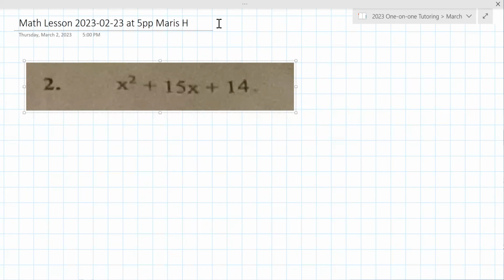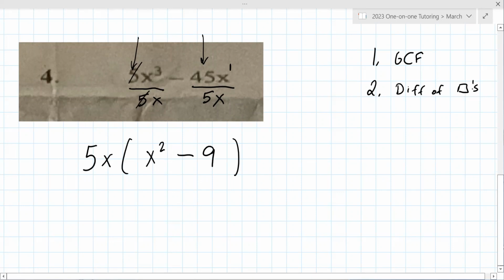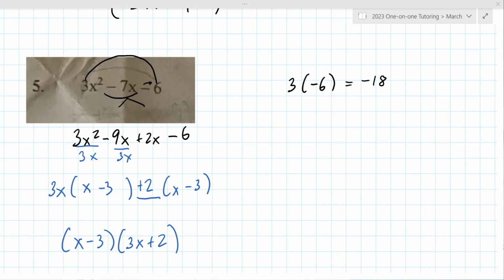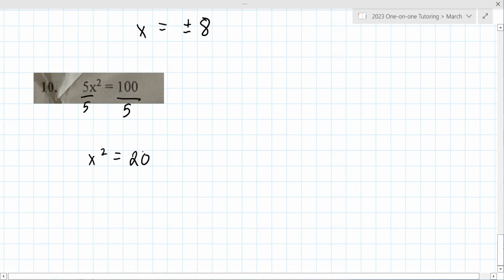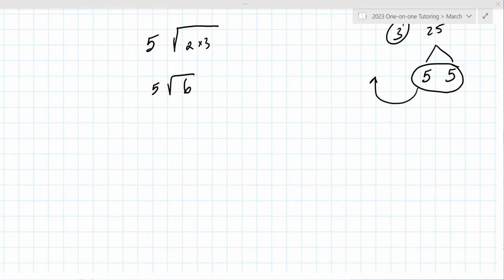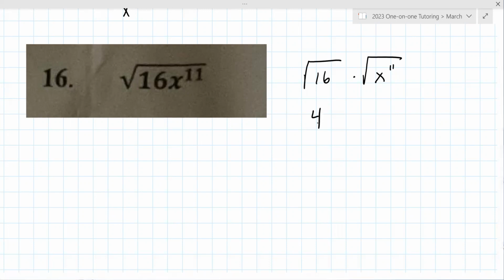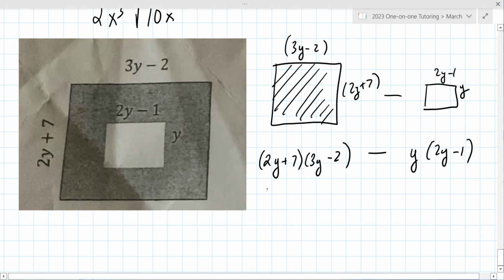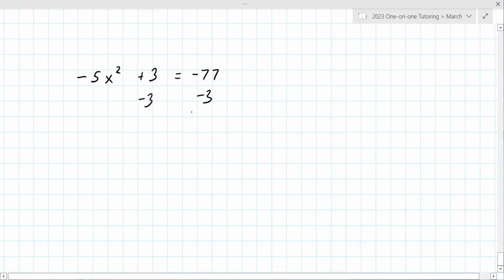High School Algebra 1 Lesson [2023-03-02 at 5pm MST Maris H]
This lesson covered topics in Algebra 1 including factoring, reducing root expressions, and solving using the square root method.